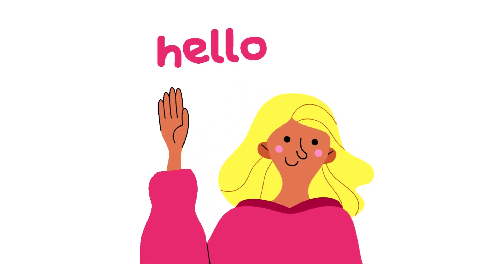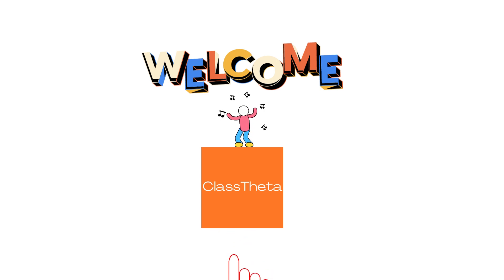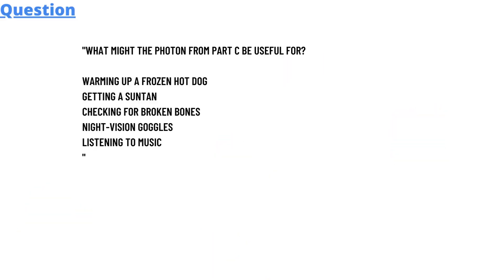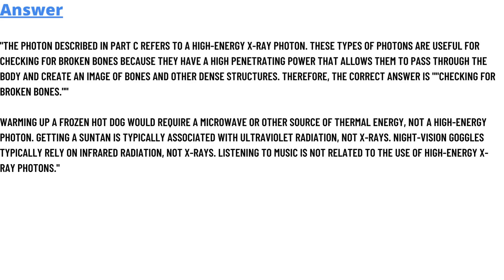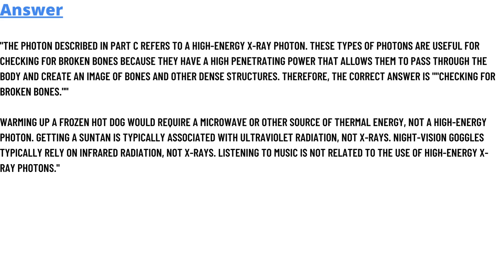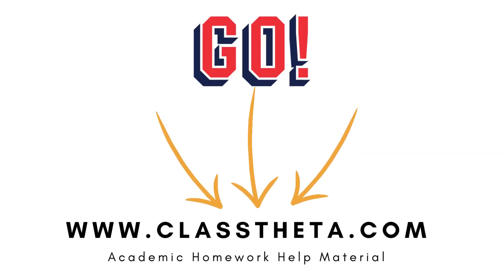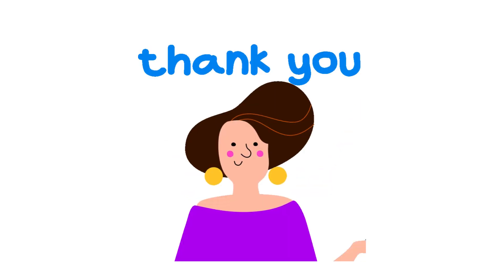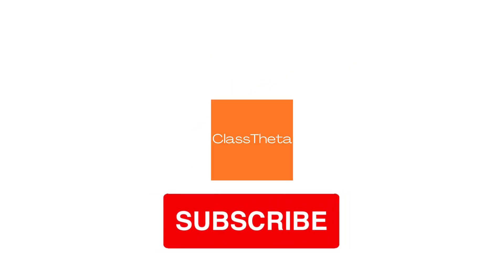What might the photon from Part C be useful for?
Warming up a frozen hot dog,
Getting a suntan,
Checking for broken bones,
Night-vision goggles,
Listening to music,